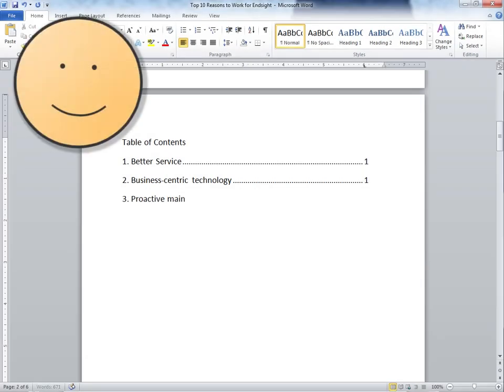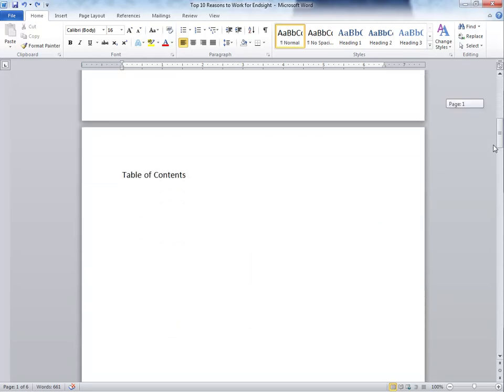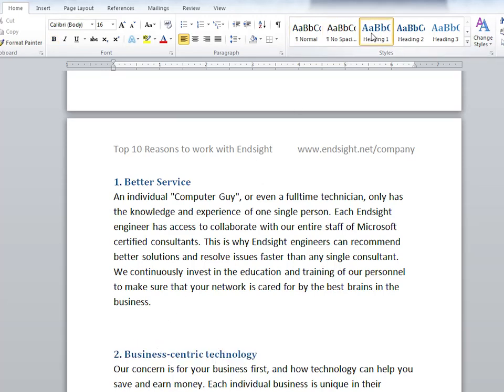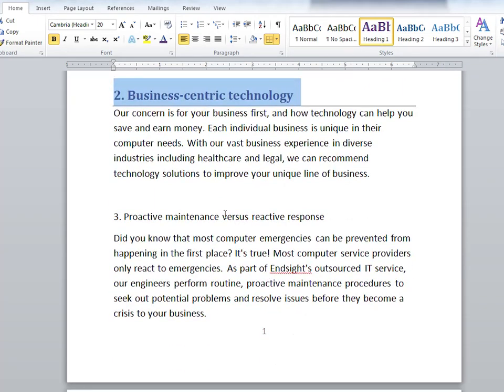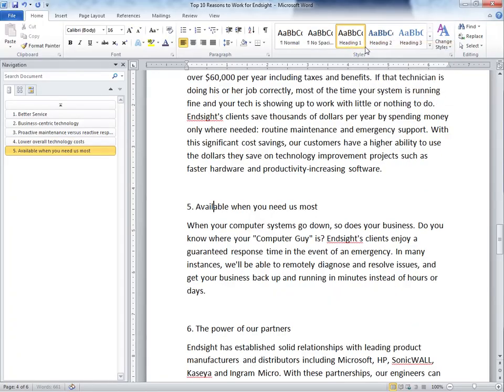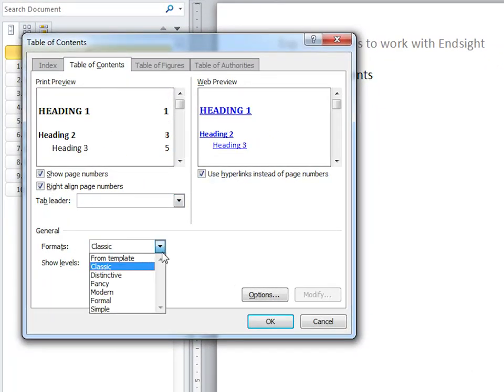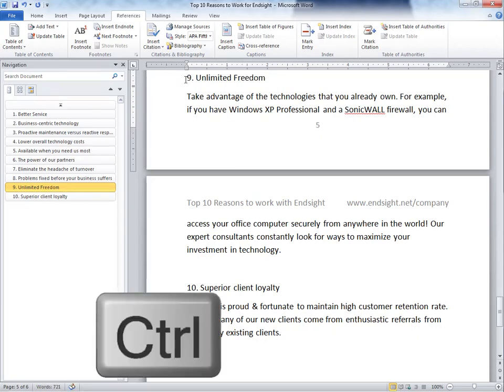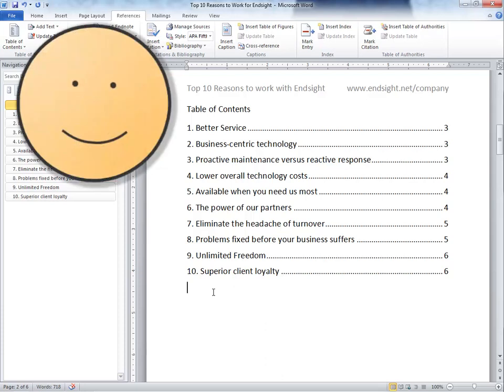Table of Contents in Word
This Quick Tip will show you how you can automatically populate a Table of Contents into your Microsoft Word documents.  Enjoy! Written and produced by Samuel Hatton from Endsight.